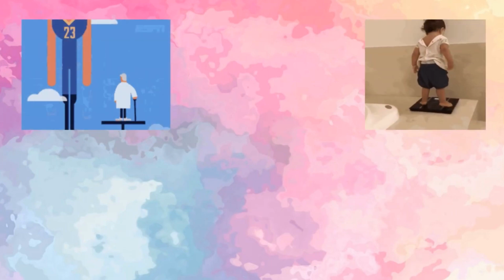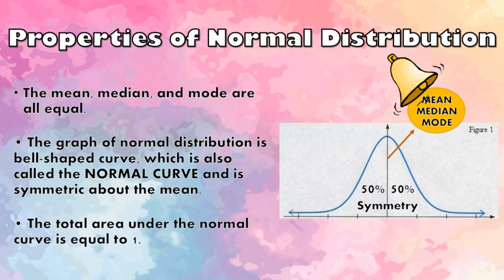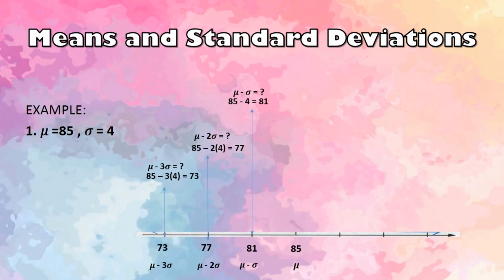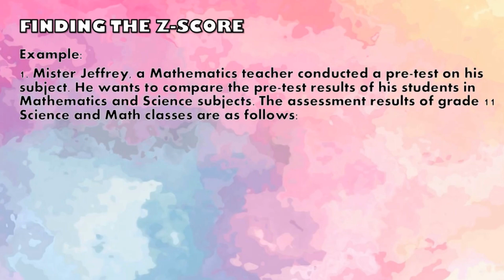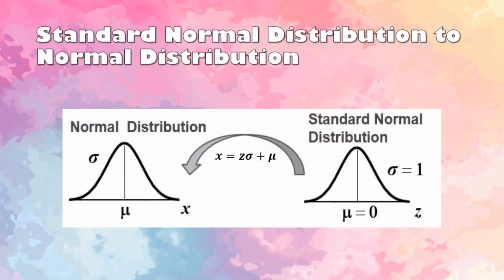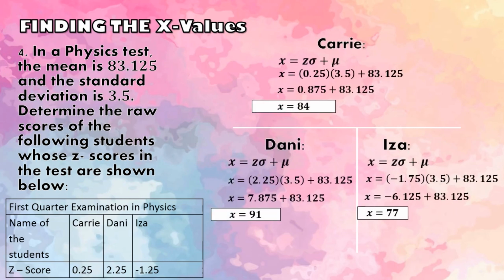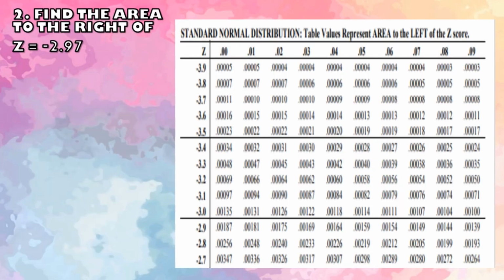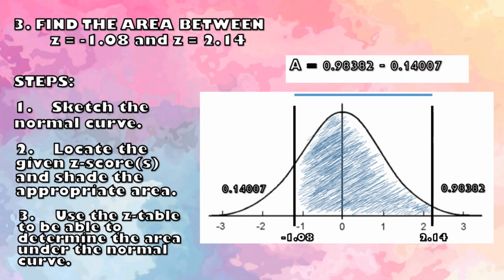STATISTICS AND PROBABILITY: NORMAL RANDOM VARIABLE AND NORMAL CURVE - MODULE 2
Erratum : please see 18:43 of the video the value must be A= 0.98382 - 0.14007; Therefore the total area between z = -1.08 and z = 2.14 is 0.84375